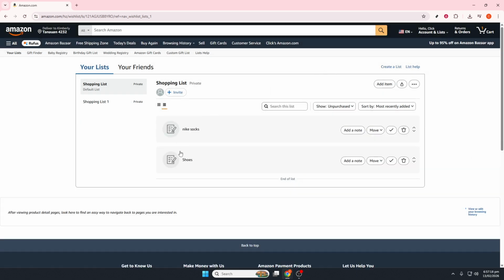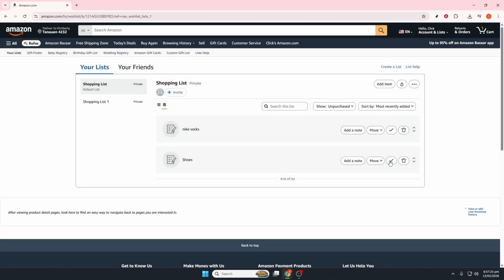How to Add Another Color Variation to Your Amazon Listing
Boost your sales by offering more choices! 🎨📦 In this video, I walk you through the Step-by-Step 2026 Guide on How to Add a Color Variation to Your Amazon Listing.